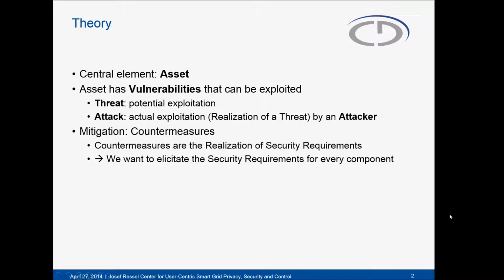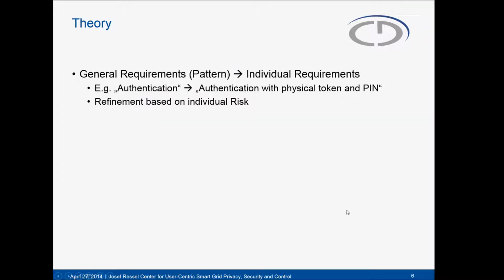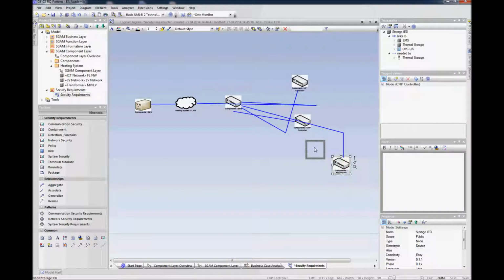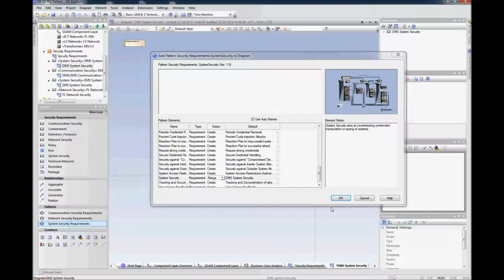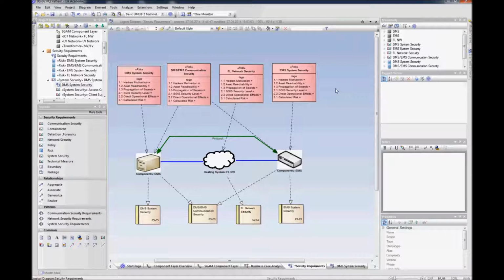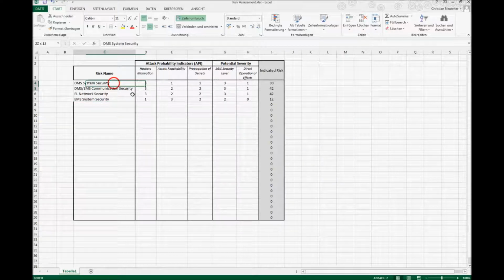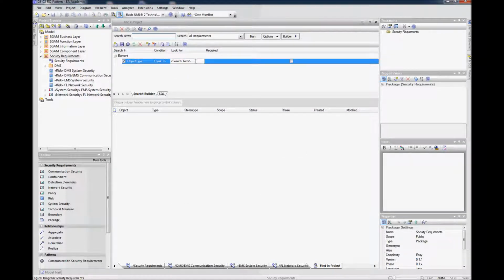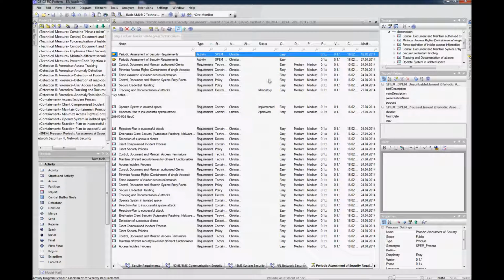SGAM Toolbox: Security Requirements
This Video-Tutorial illustrates how the SGAM Toolbox can support you with Requirements Engineering